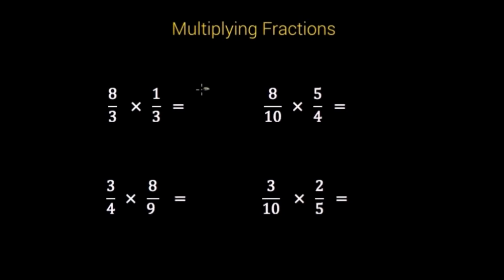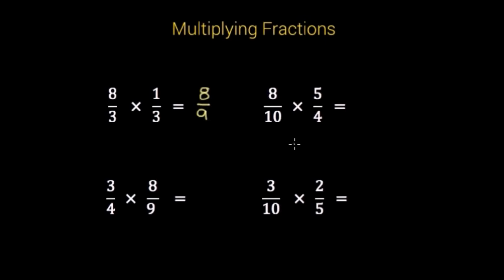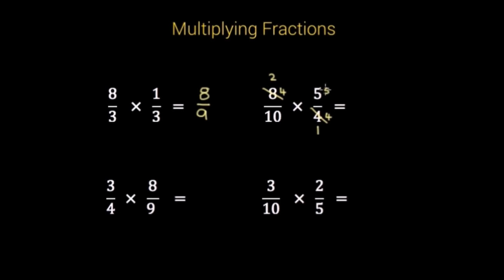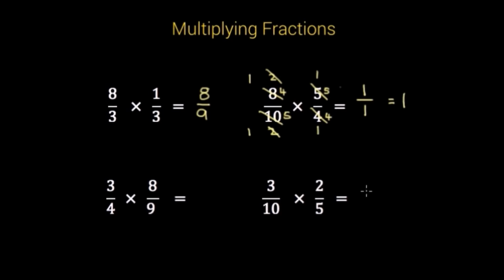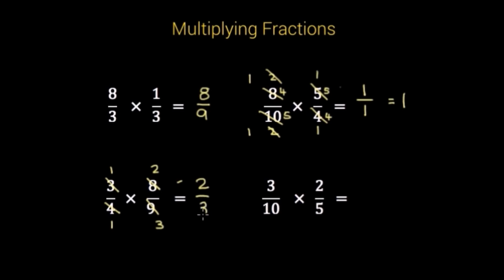17. Multiplying Fractions